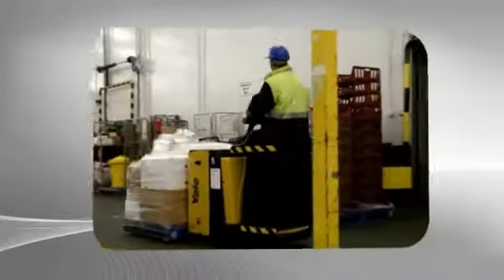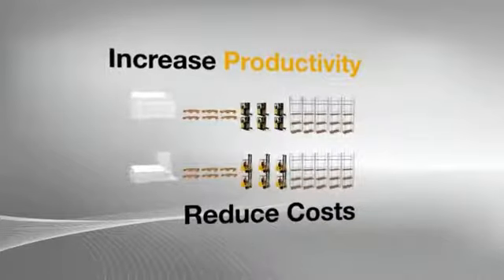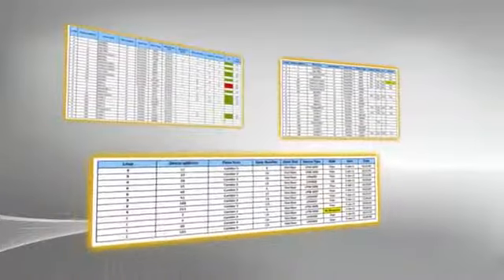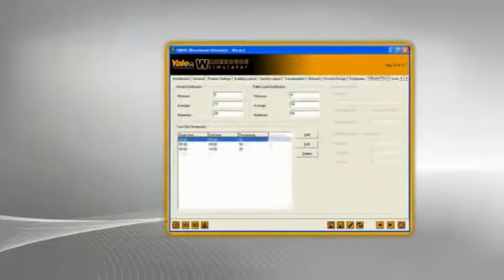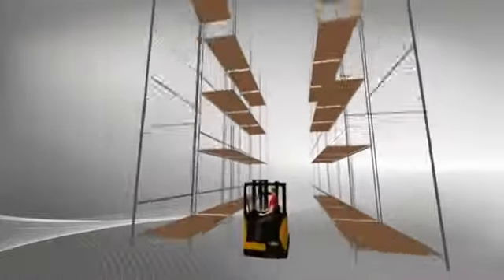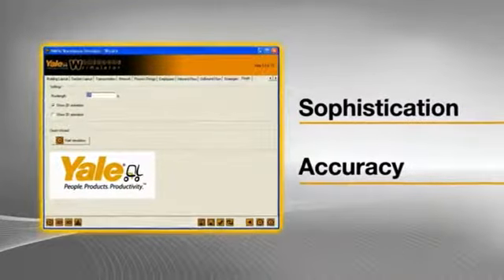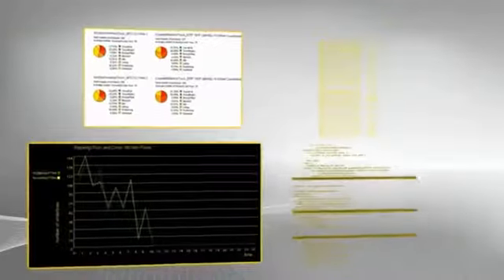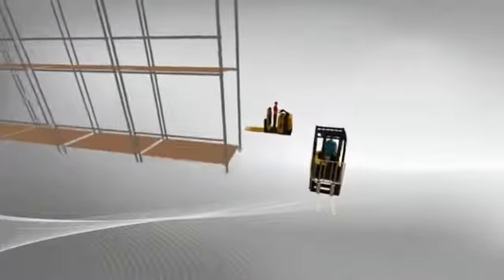Sfmh Marketplace TV - The Yale® Warehouse Simulator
The Yale® Warehouse Simulator helps you visualize improvements & calculate efficiencies - it can simulate operational scenarios based on unforeseen changes in your business.